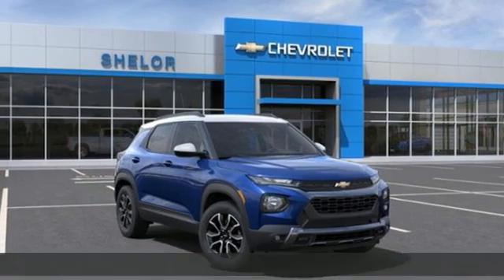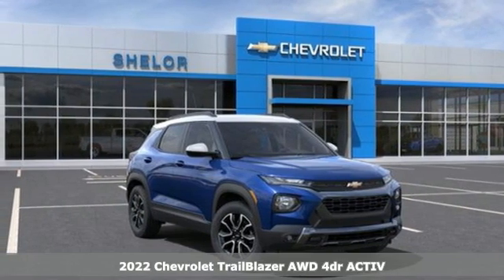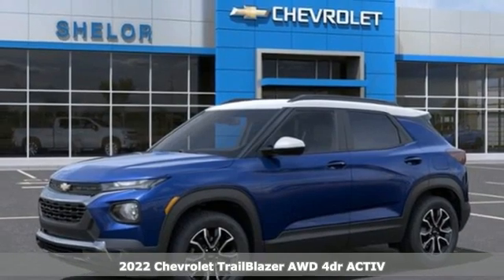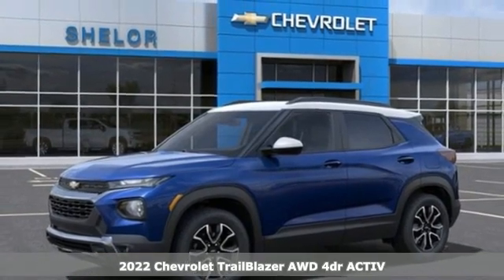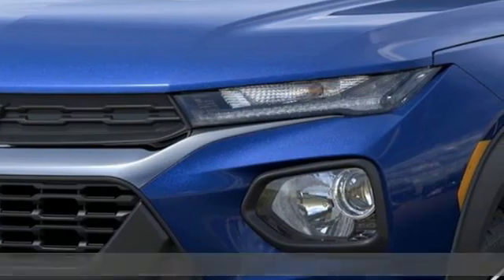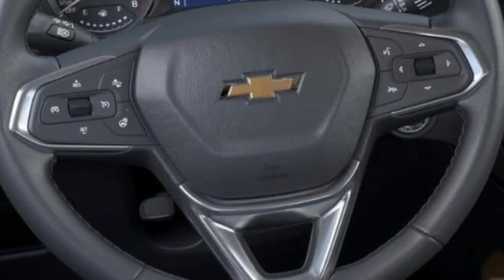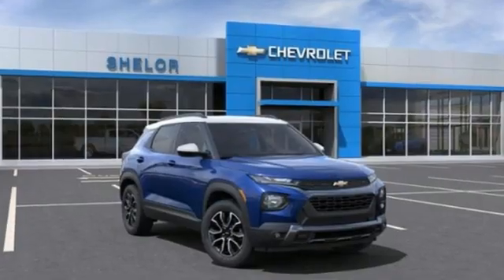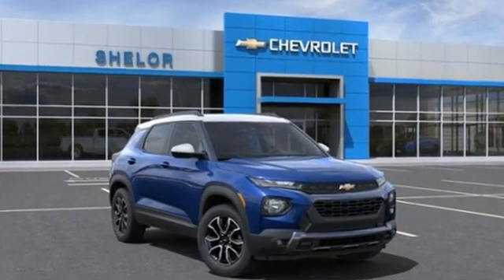New 2022 Chevrolet TrailBlazer Christiansburg VA Blacksburg, VA CV220316 - SOLD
Year: 2022
Make: Chevrolet
Model: TrailBlazer
Trim: Sport Utility
Engine: 3 Cylinder Engine
Transmission: 9-Speed A/T
Color: BLUE GLOW METALLIC
Interior: JET BLACK W/ARIZONA ACCENTS
Stock #: CV220316
VIN: KL79MSSLXNB138247
Heated Seats, WiFi Hotspot, Lane Keeping Assist, Onboard Communications System, Turbo, All Wheel Drive. FUEL EFFICIENT 30 MPG Hwy/26 MPG City! ACTIV trim, BLUE GLOW METALLIC exterior and JET BLACK W/ARIZONA ACCENTS interior AND MORE!br /br /KEY FEATURES INCLUDEbr /All Wheel Drive, Heated Driver Seat, Onboard Communications System, Aluminum Wheels, Lane Keeping Assist, WiFi Hotspot, Heated Seats Privacy Glass, Keyless Entry, Steering Wheel Controls, Child Safety Locks, Alarm. br /br /OPTION PACKAGESbr /TECHNOLOGY PACKAGE includes (IOS) Chevrolet Infotainment 3 Plus system, (U2L) HD Radio, SiriusXM with 360L, (UQA) Bose premium 7-speaker system, (MCR) memory card receptacle, (K4C) Wireless Charging, (KSG) Adaptive Cruise Control, (UVB) HD Rear Vision Camera, (UDD) enhanced, 4.2 diagonal multi-color display Driver Information Center and (T4L) LED headlamps, CONVENIENCE PACKAGE includes (C68) automatic climate control air conditioning, (UIJ) 8 diagonal color touchscreen display, (USS) one type-A and one type-C charging only USB ports, (KI6) 120-volt power outlet, (DD8) inside rearview auto-dimming mirror and (DMS) driver and front passenger illuminated vanity mirrors, covered, sliding visors, DRIVER CONFIDENCE PACKAGE includes (UKC) Lane Change Alert with Side Blind Zone Alert, (UFG) Rear Cross Traffic Alert and (UD7) Rear Park Assist (Vehicles built prior to January 10, 2022 include Rear Park Assist. Certain vehicles built on or after January 10, 2022, will be forced to include (00Y) Not Equipped with Rear Park Assist, which removes Rear Park Assist. See dealer for details or the window label for the features on a specific vehicle.) br /br /OUR OFFERINGSbr /At Shelor Motor Mile we have a price and payment to fit any budget. Our big selection means even bigger savings! Need extra spending money? Shelor wants your vehicle, and we're paying top dollar! br /br /Tax DMV Fees & $597 processing fee are not included in vehicle prices shown and must be paid by the purchaser. Vehicle information and equipment is based off standard equipment as decoded from VIN and may vary from vehicle to vehicle.br / Chevrolet Ford Chrysler Dodge Jeep & Ram prices include current factory rebates and incentives some of which may require financing through the manufacturer and/or the customer must own/trade a certain make of vehicle. Residency restrictions apply see dealer for details and restrictions. All pricing and details are believed to be accurate but we do not warrant or guarantee such accuracy. The prices shown above may vary from region to region as will incentives and are subject to change.